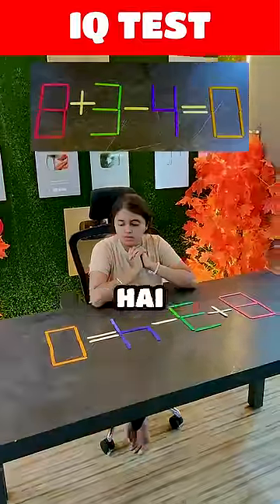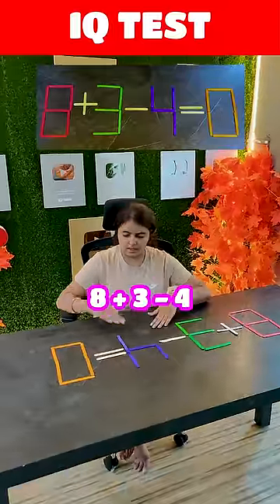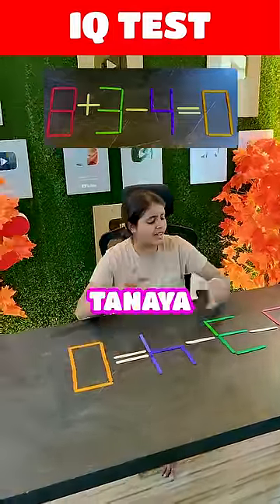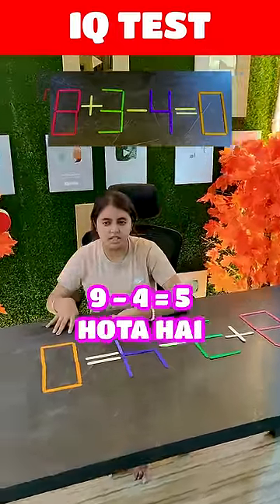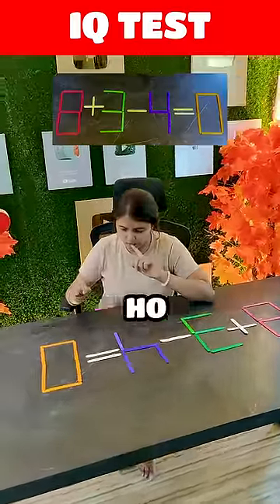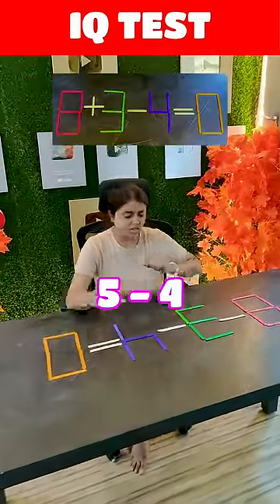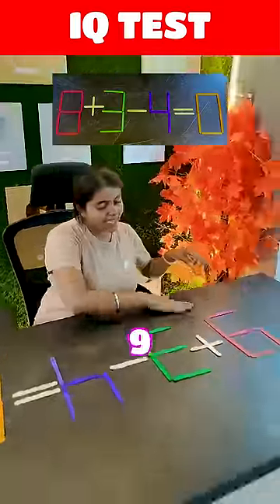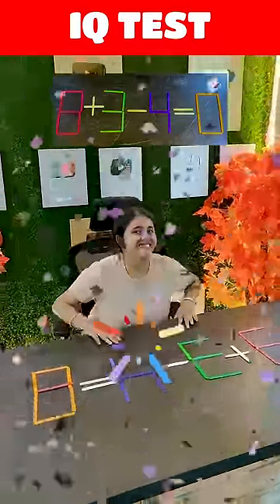kya aap aur Tanaya ye puzzle solve kar paayege ? Whats Your IQ with Logical Baniya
Fun, Masti and lots of riddles! Our team at MindYourLogic solves several types of puzzles in each video and find out how smart they are!

These enjoyable riddle exercises are perfect, not only for us but also give you the chance to test and improve your IQ!

So, are you ready to find out -  Whats Your IQ?